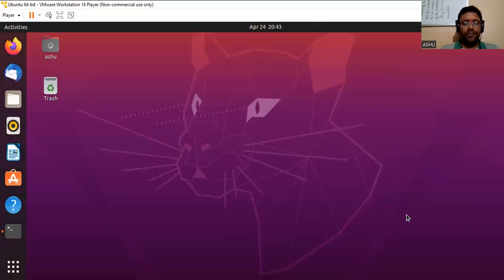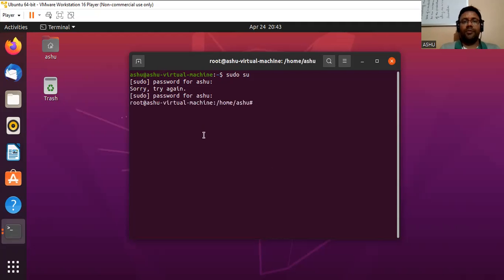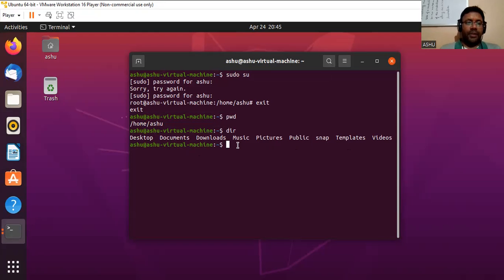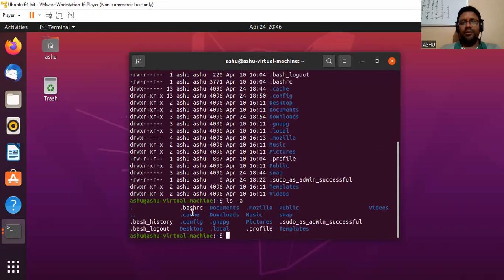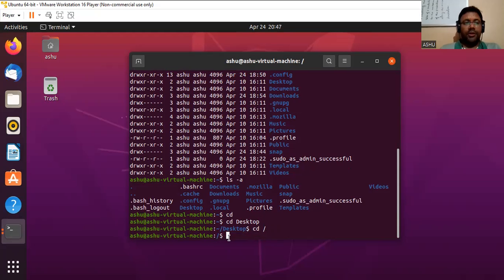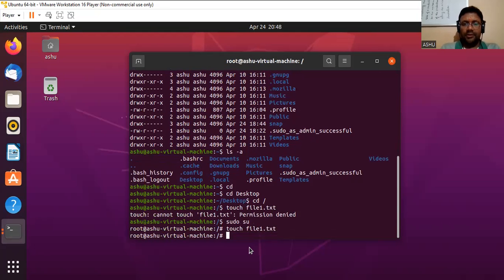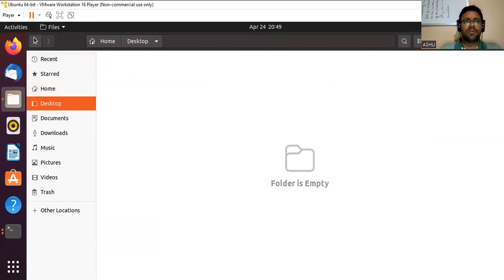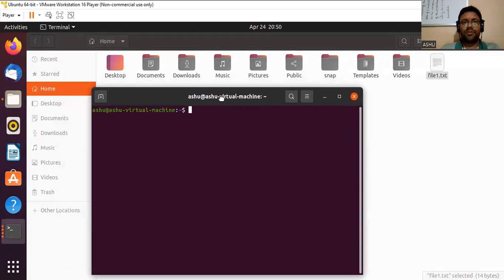Basic Linux Commands Using Ubuntu Terminal Part 1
Hello Everyone
In this session , I have practically demonstrated  basic Linux command using Ubuntu Terminal.
Thanks & Regards :
Ashu Sharma